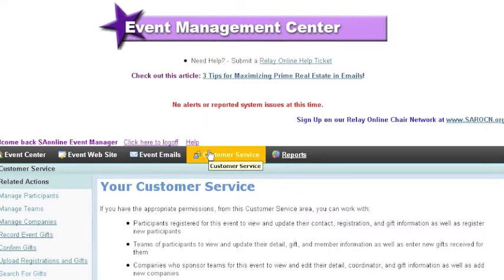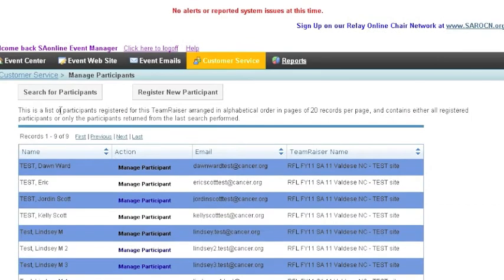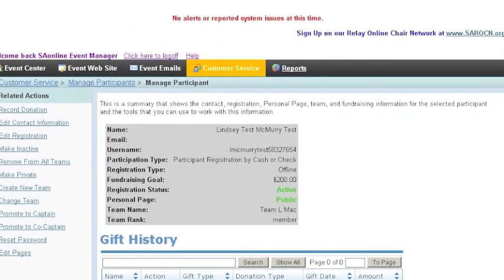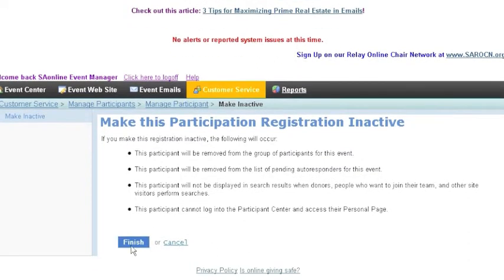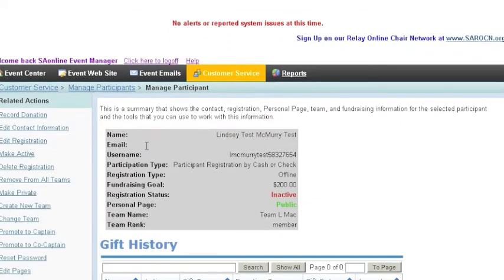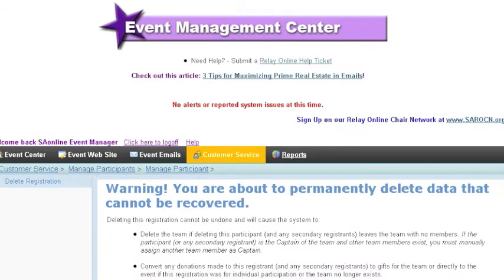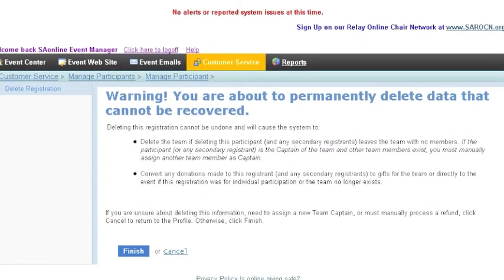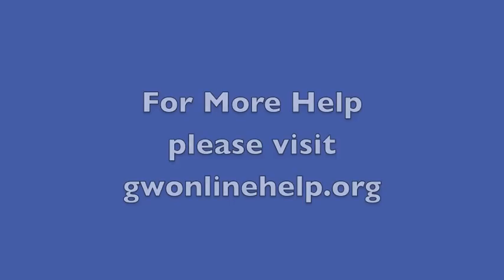How To Delete A Participant